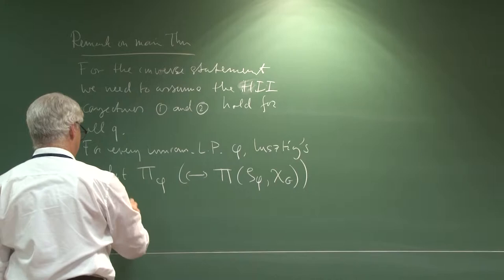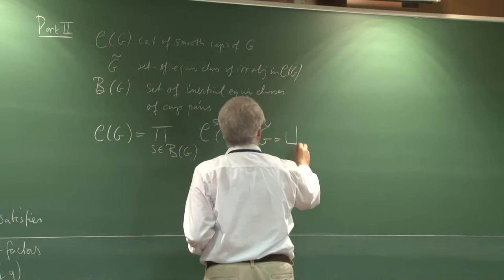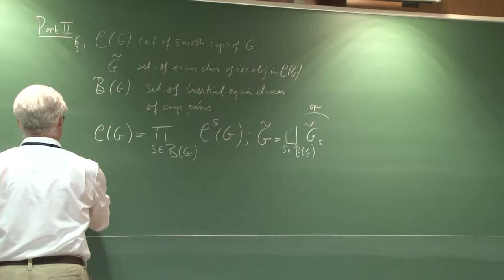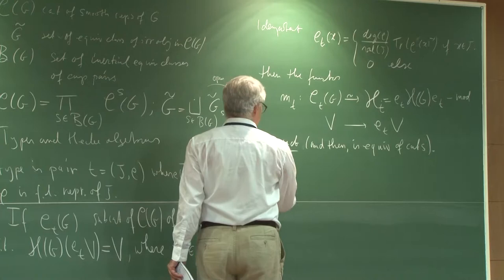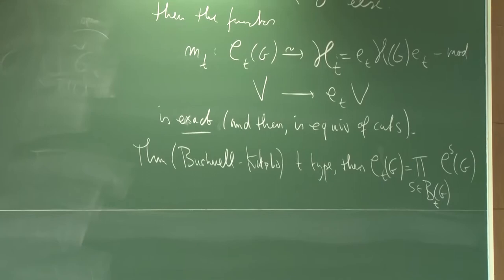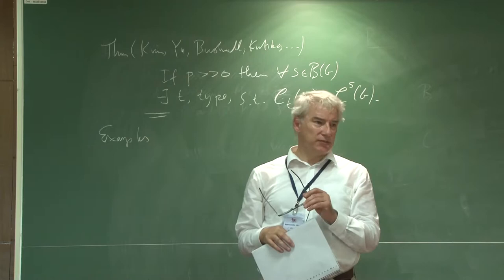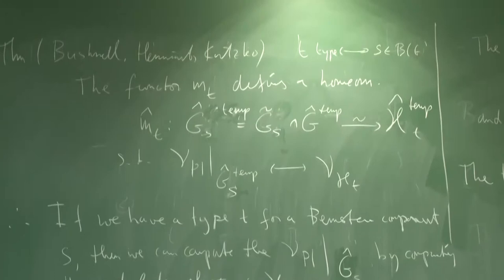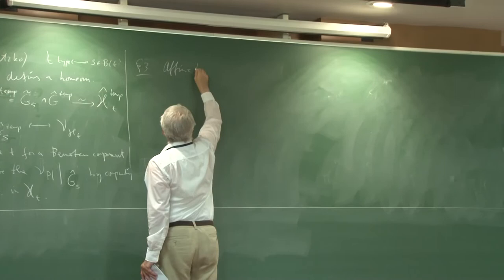L03 Harmonic analysis and affine Hecke algebras by Eric Opdam